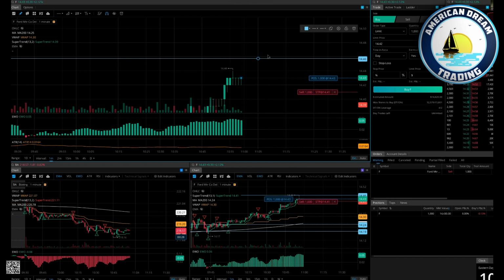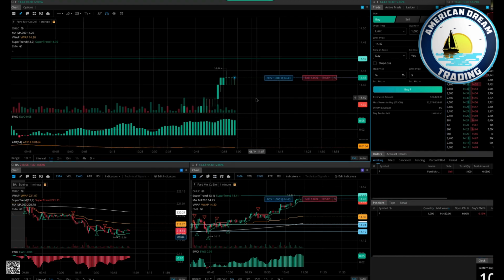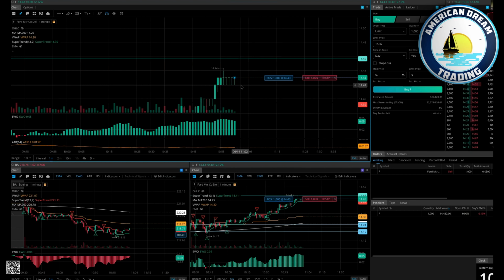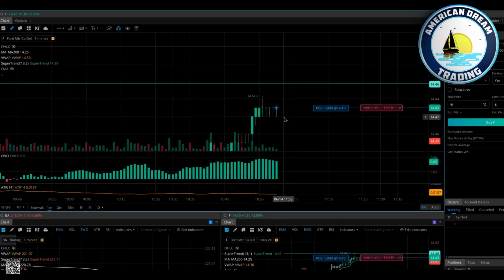Trading Ford Shares Made Easy - Mastering Stops & Trailing Stops In The Stock Market